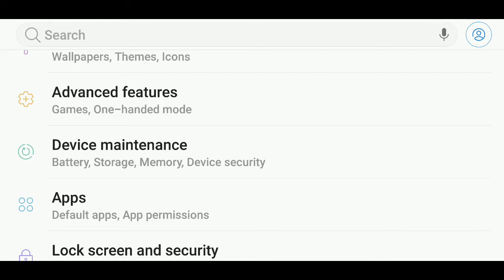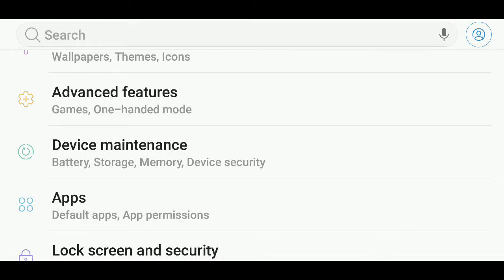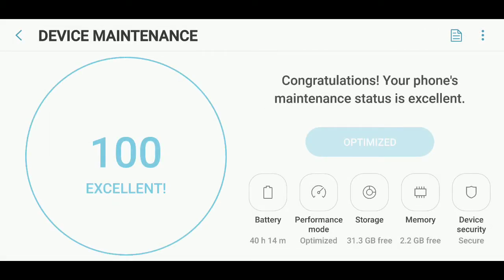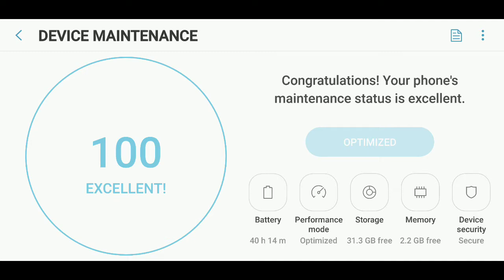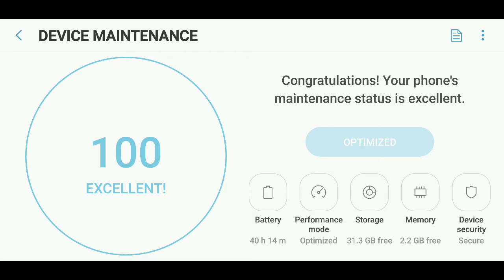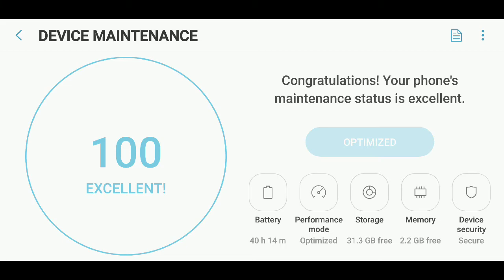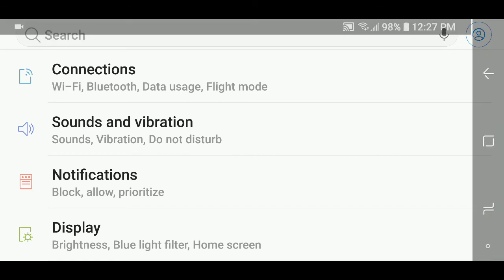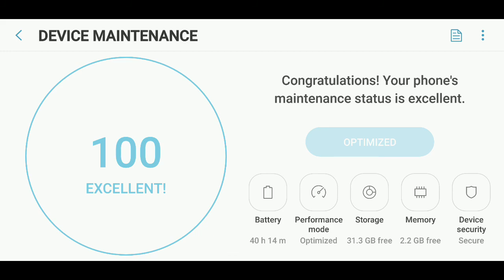Cleaning and optimizing your Galaxy S7 S8 S9 Phone best performance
Device maintenance is a great and easy way to optimize your Samsung Phone